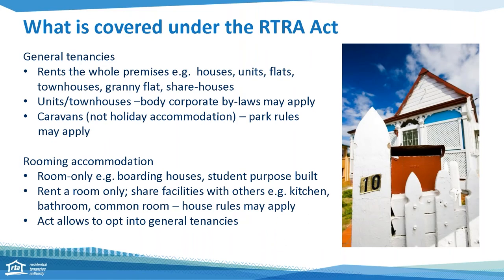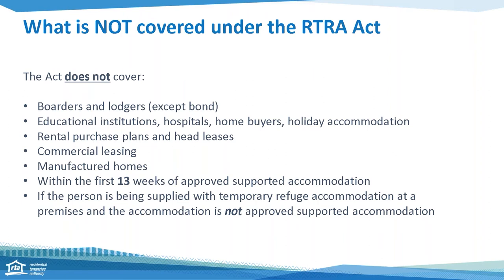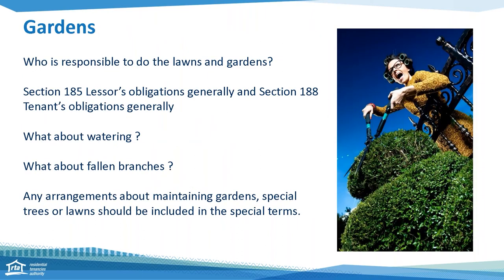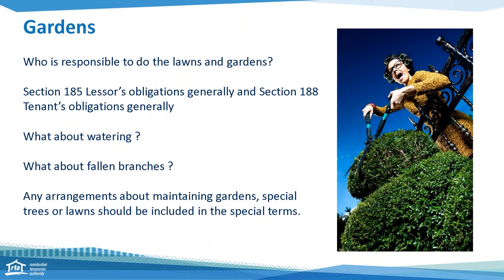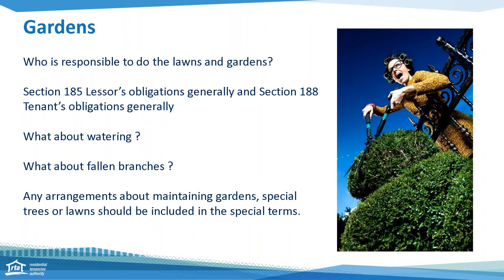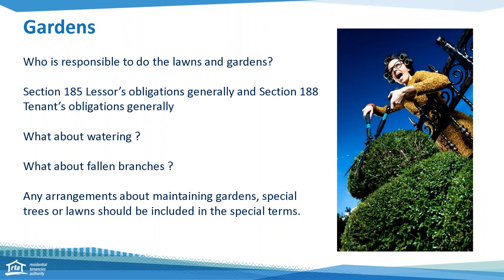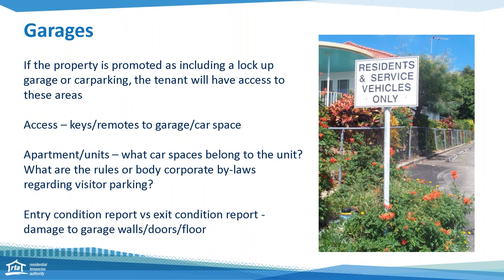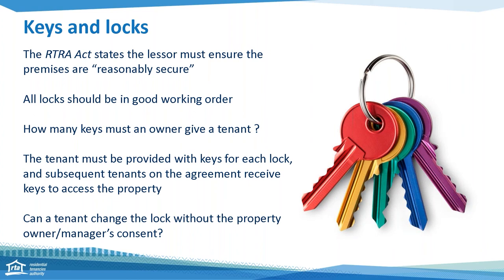RTA Webinar - Your questions answered - Part 2 – September 2020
Watch the RTA webinar: Your questions Answered - Part 2 to obtain information on questions submitted by tenants, property owners and property managers over the last 12 months to previous webinars, the Contact Centre, our dispute resolution and investigations teams, and our Regional Roadshow sessions.

Topics include:
• What accommodation is covered and not covered under the Residential
  Tenancies and Rooming Accommodation Act 2008
• Gardens, gutters and garages – who is responsible for maintenance and
  damage
• Garbage and rubbish – who pays for removal
• Keys and locks – security and access
• Mould – who should clean it.

Rental law changes around ending tenancies, renting with pets and the introduction of repair orders commenced on 1 October 2022. Visit rta.qld.gov.au/Oct2022-changes to access the latest information.